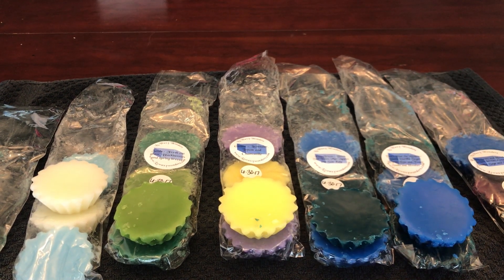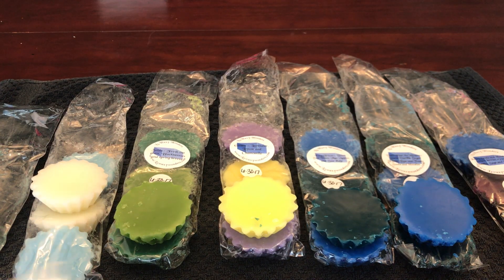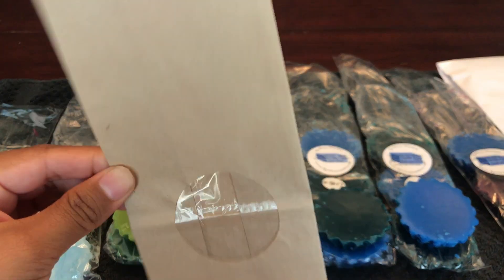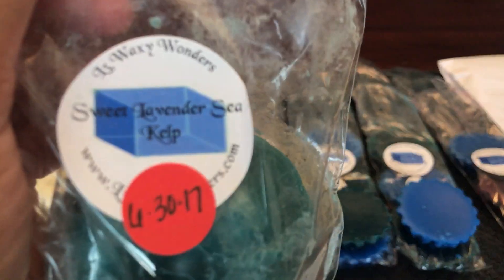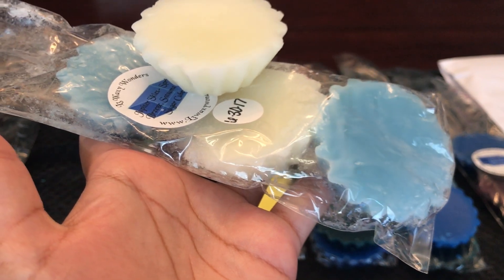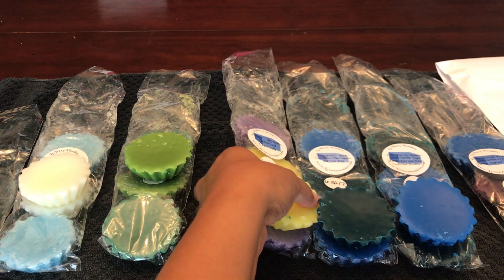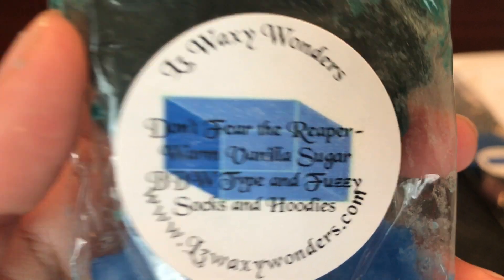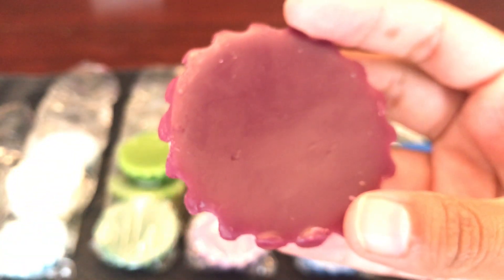L3 Waxy Wonder Haul #5